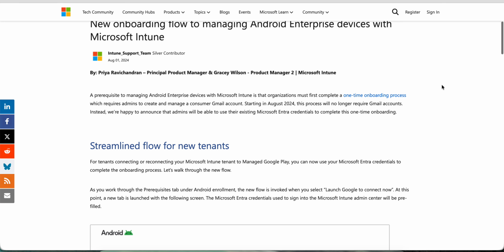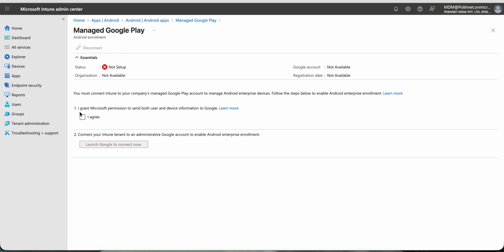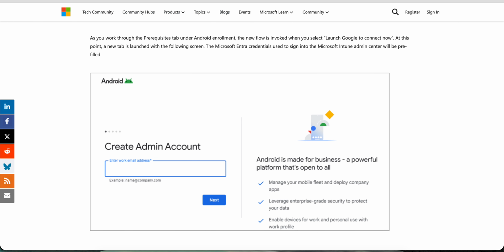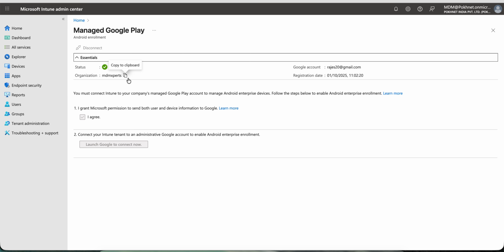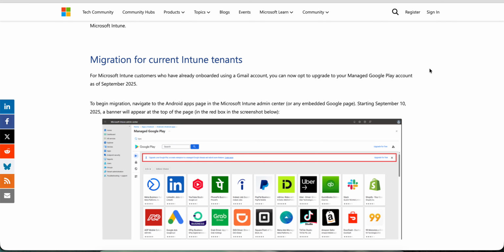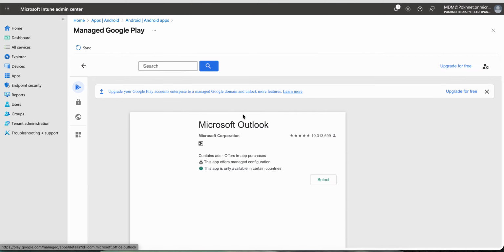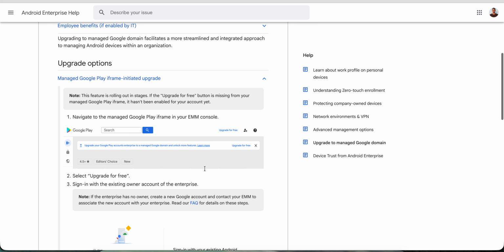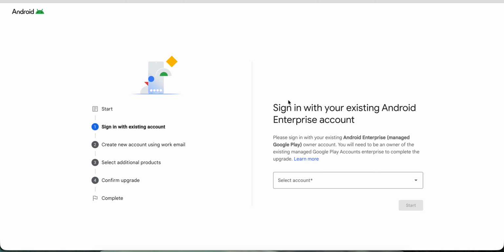MS280- Reconnect your Intune tenant to Managed Google Play Account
In this Video, We have shown how to reconnect your Microsoft Intune tenant to Managed Google Play Account.

Here is the microsoft article that you should read and plan for upgrade to your Managed Google Play account as of September 2025.